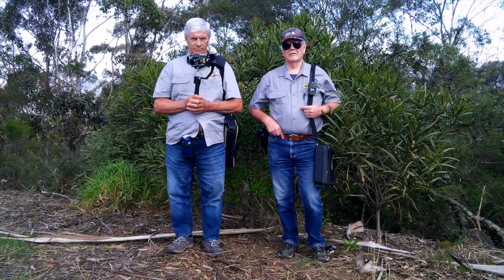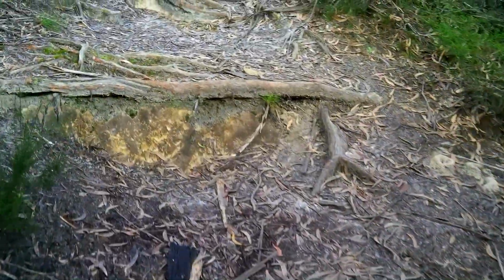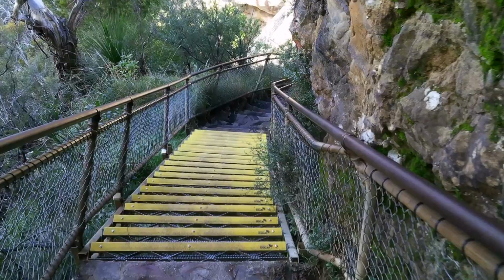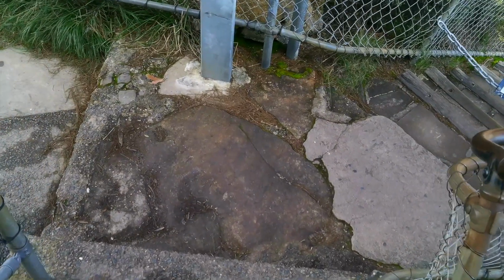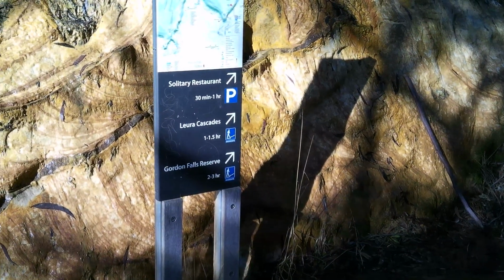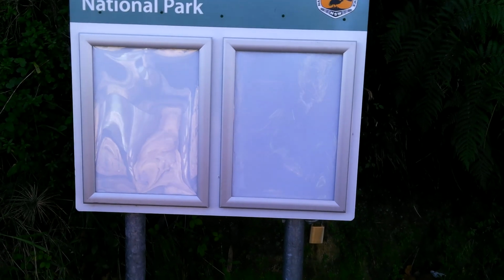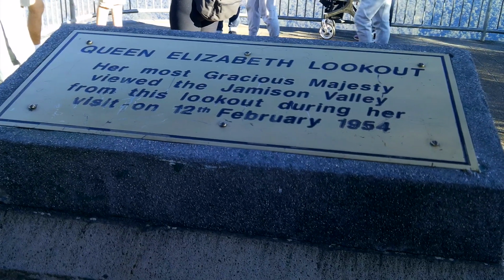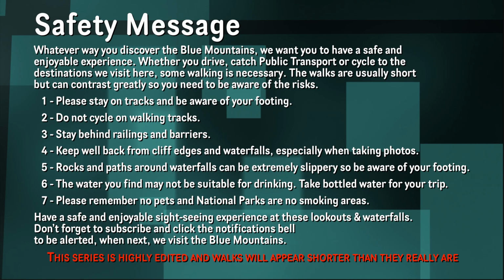Lookouts & Waterfalls in The Blue Mountains - Ep 21 (Unlisted)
Lookouts & Waterfalls in The Blue Mountains
Episode 21 - The Three Sisters & Echo Point
Watch this series as we find and go to over 130 Lookouts and Waterfalls in the Blue Mountains.  If we can do it so can you!
In this Episode we discover:
Lady Game Lookout
Three Sisters Lookout
Honeymoon Bridge
Oreades Lookout
Spooner's Lookout
Prince of Wales Lookout
Queen Elizabeth Lookout (Projecting Platform)
Echo Point Lookout

Recorded in 4K
for details on this video
Questionable Video Productions
Director & Editor - Graham J Clarke
Cameras - Jeffrey Coulton
(Unlisted)